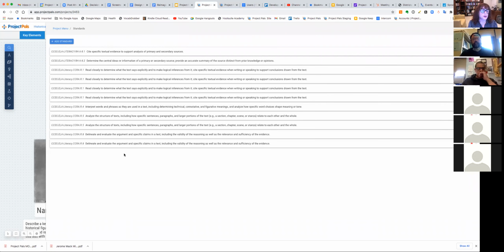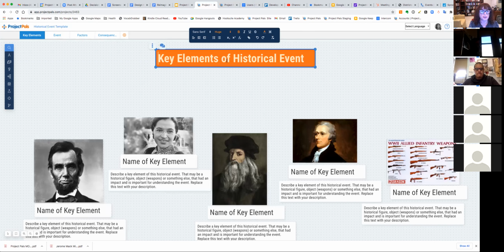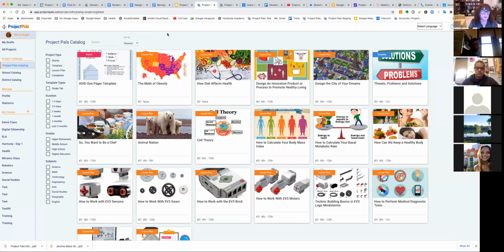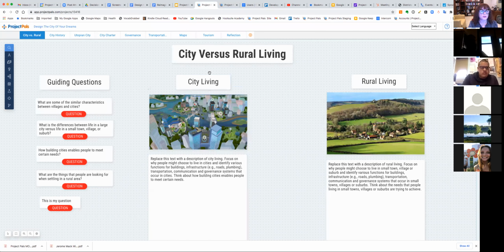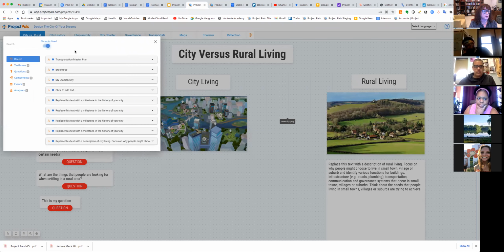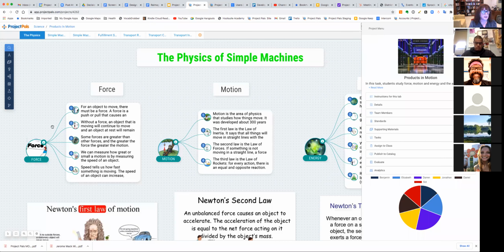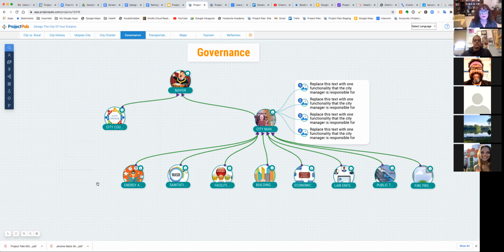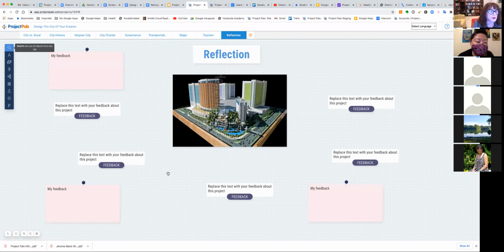El Puente Training1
This is the first training for El Puente Academy for Peace and Justice school